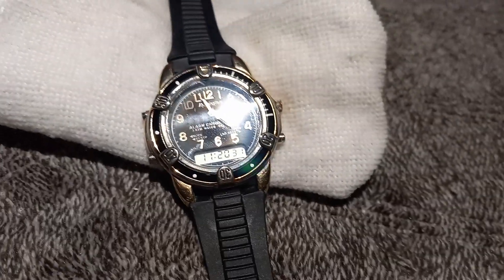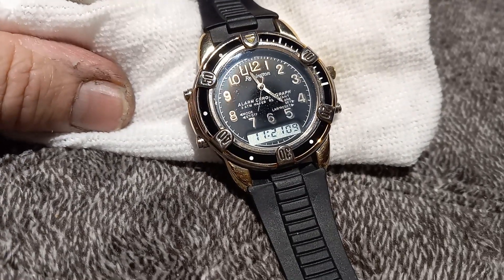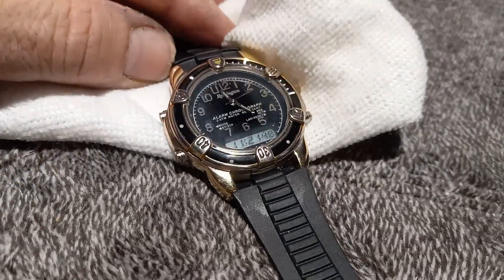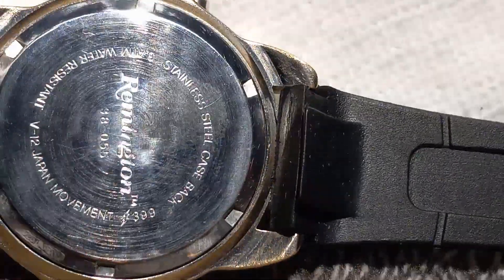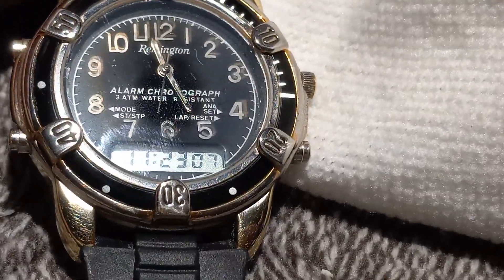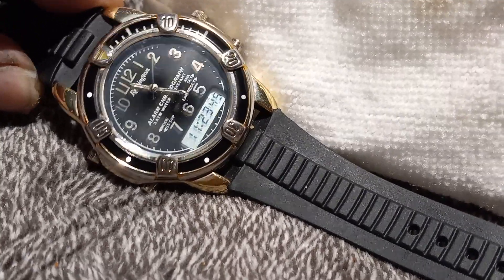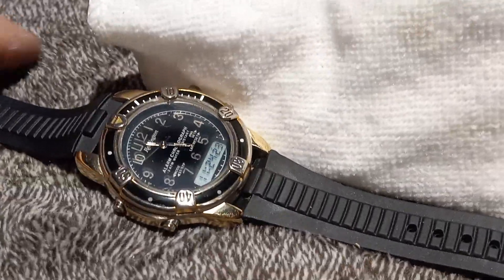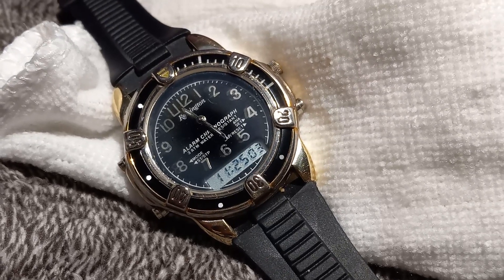Remington alarm chronograph vintage watch repaired